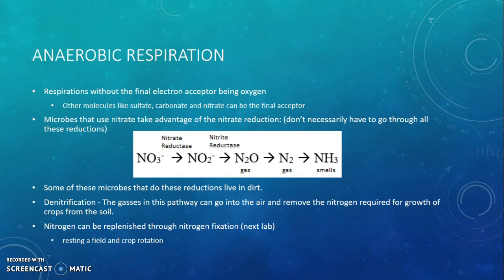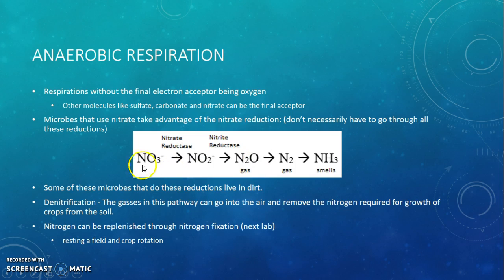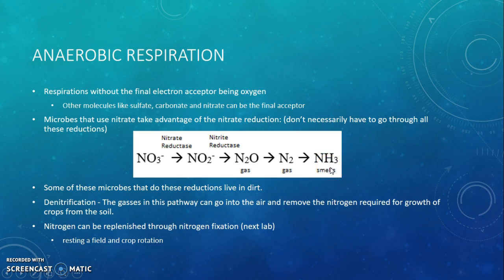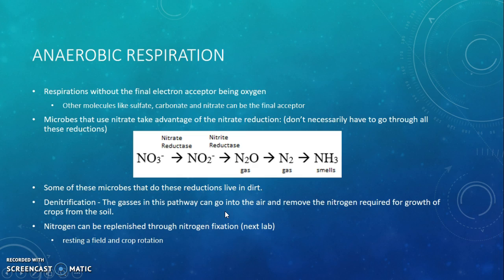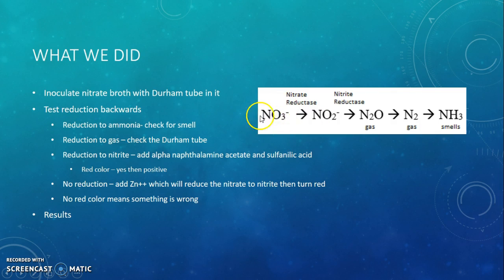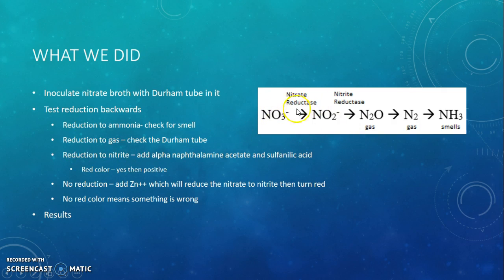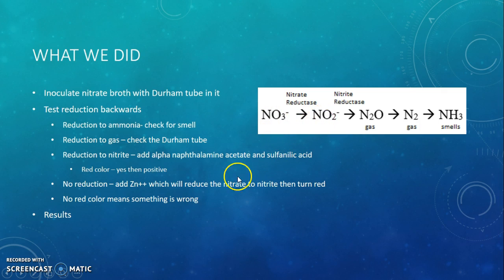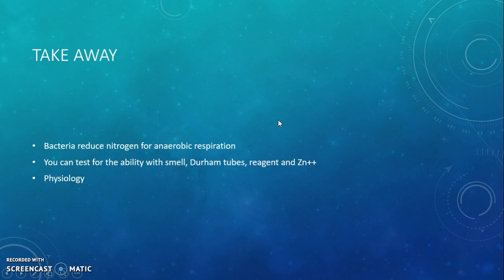LSU Biol 2051 - Microbiology Lab - Nitrate Reduction